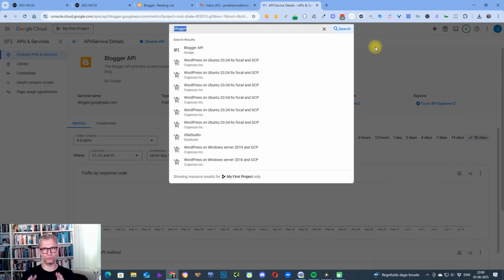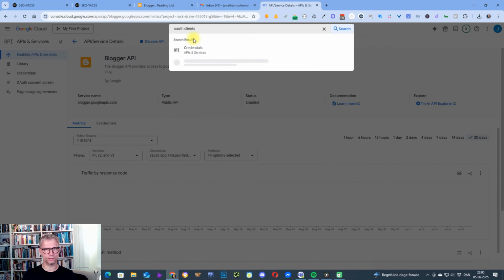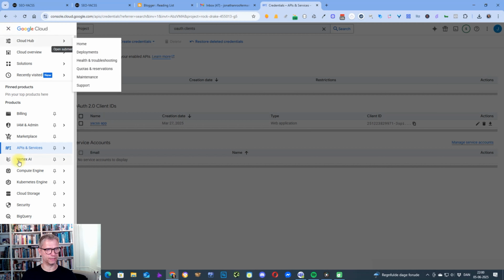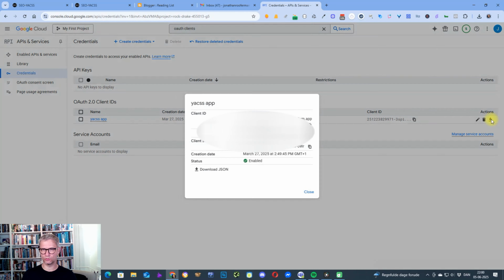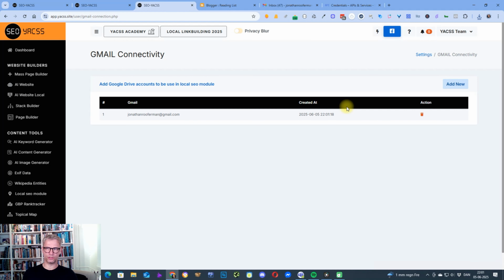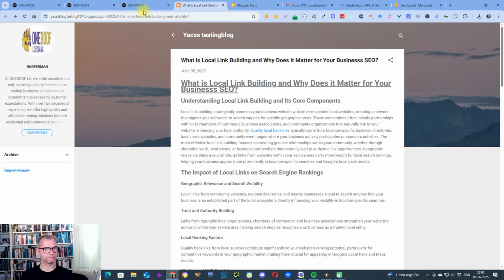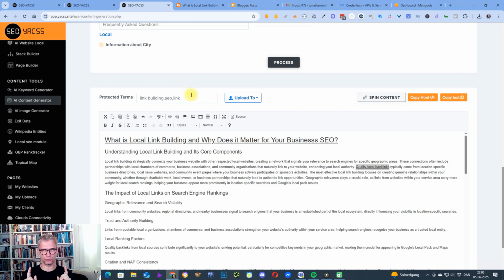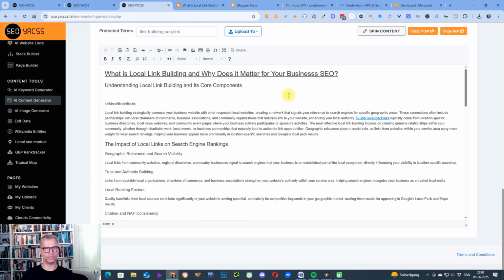Connect blogger.com to YACSS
In this video I will show how to connect blogger.com to YACSS.